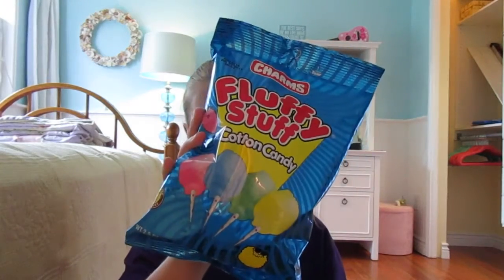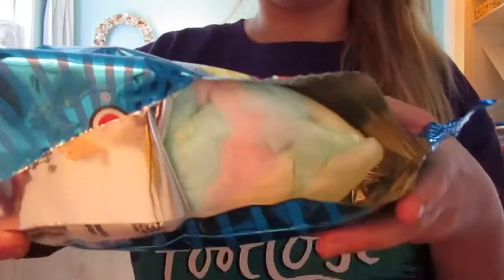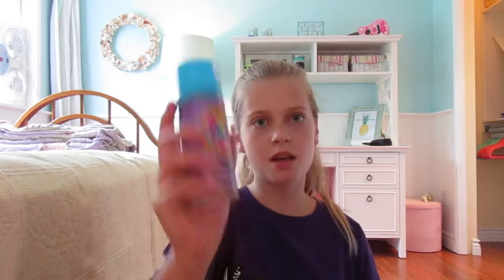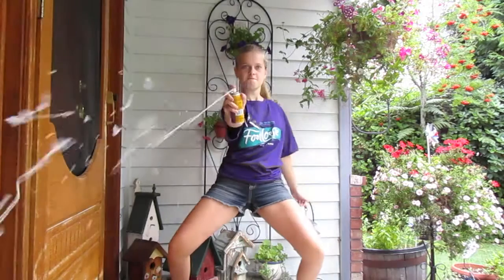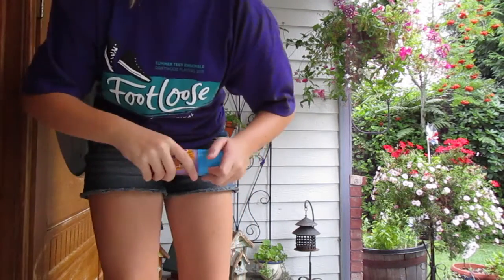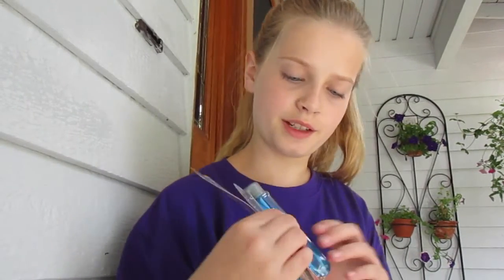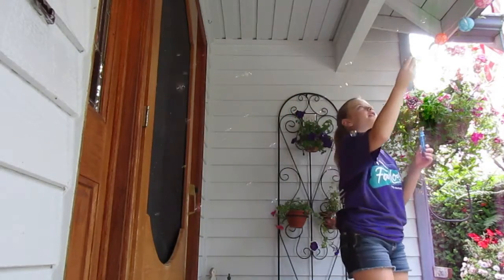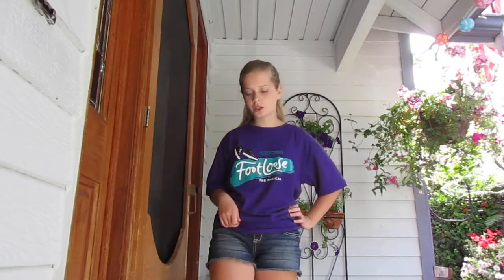Testing stuff from the dollar store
Hey guys sorry for not uploading last week, I was SUPER busy! But now the video is up!